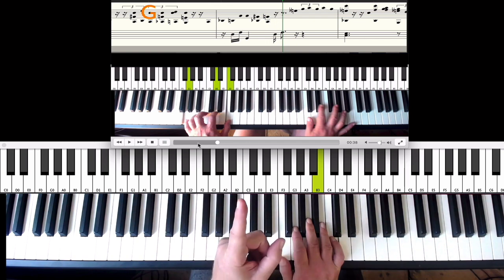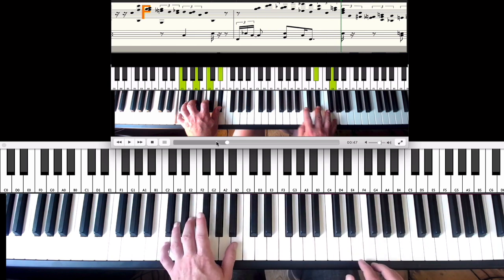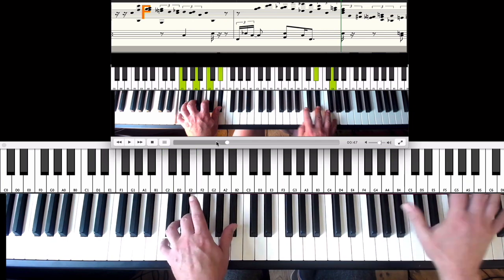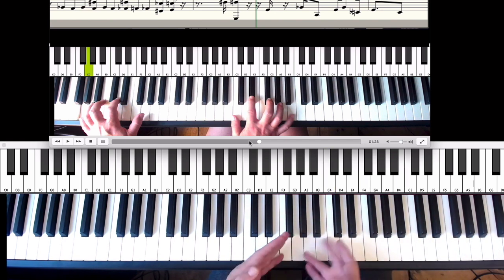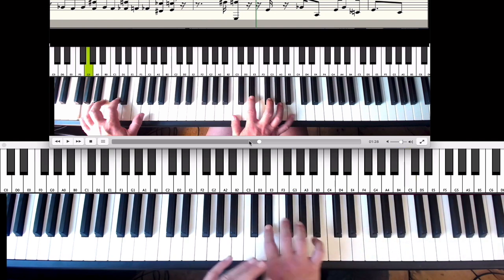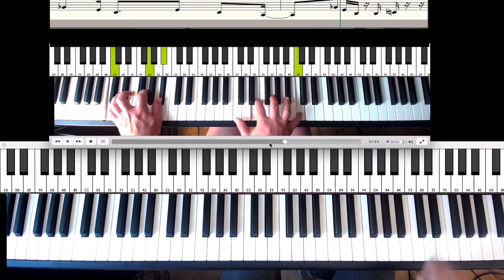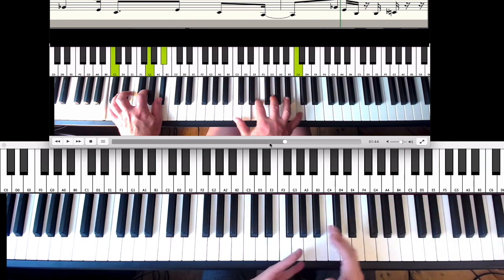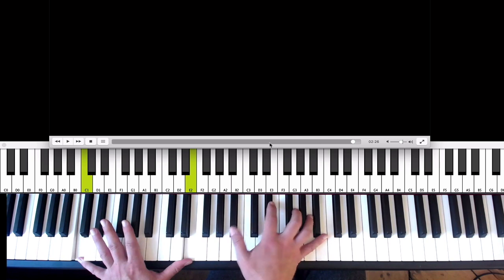How to play a Blues Piano solo. Build it up!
Lesson for Blues.Piano solo improvisation